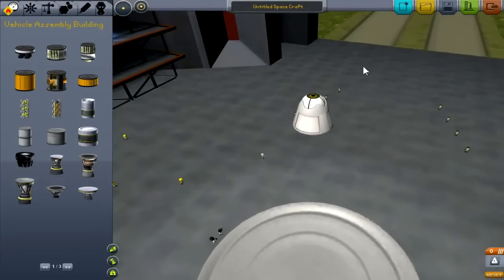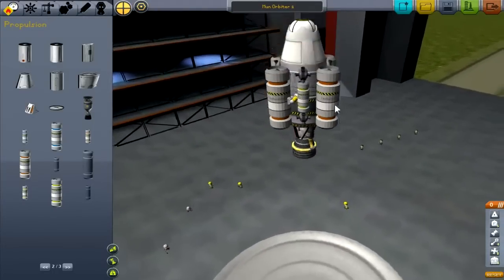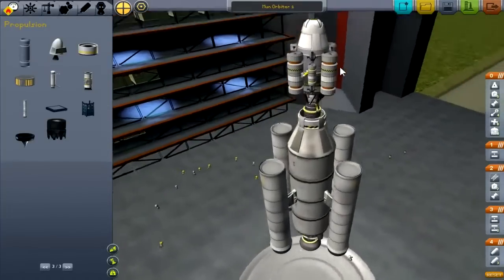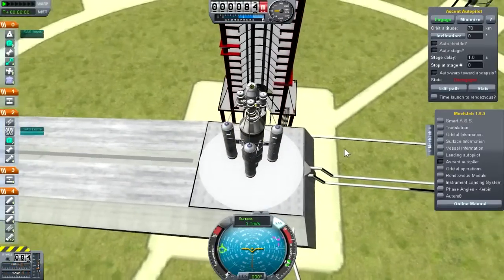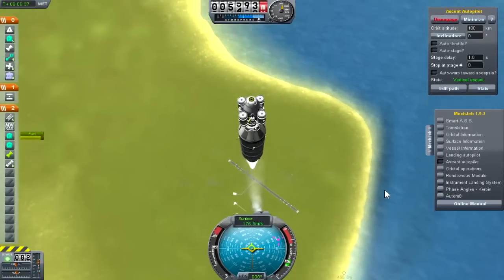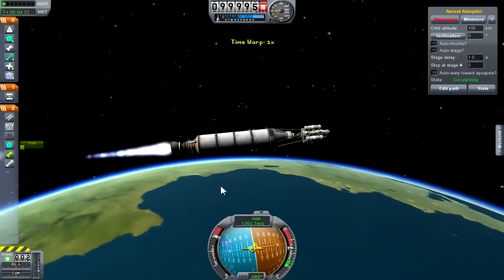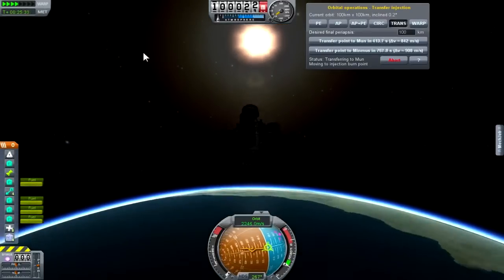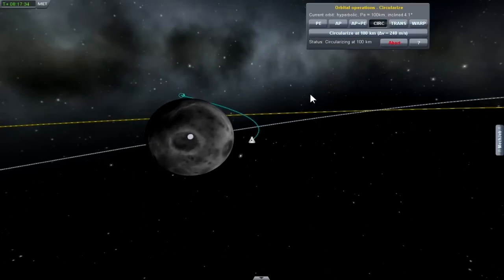Kerbal Space Program Episode 1: Mun Orbiter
Ah, Kerbal Space Program. The game where you get to play with rockety, boomy legos.

We're gonna have some fun :)

This episode, we launch a robotic probe into orbit of the Mun.